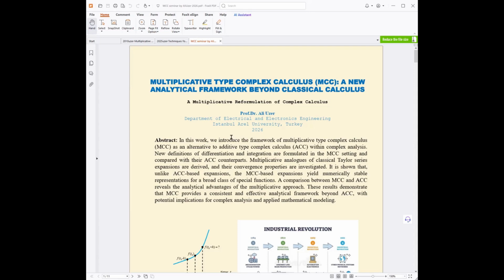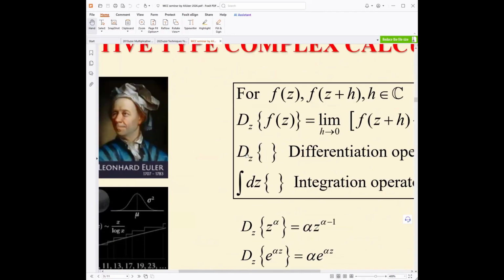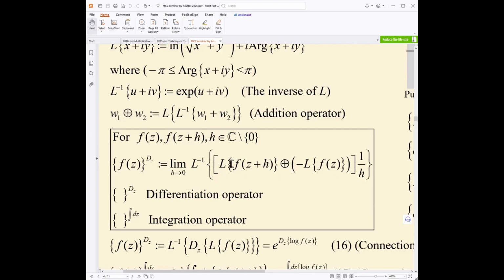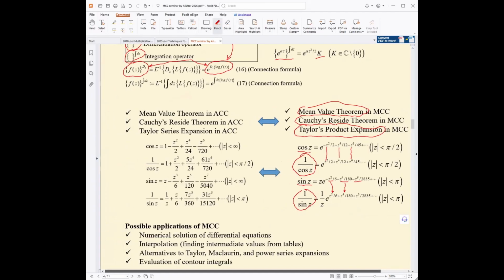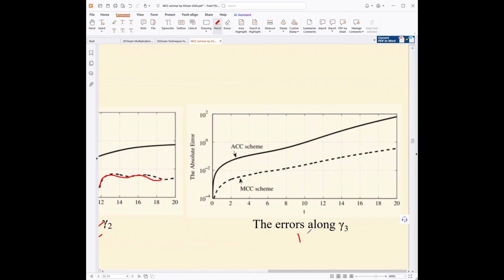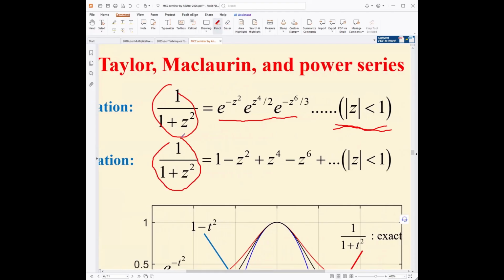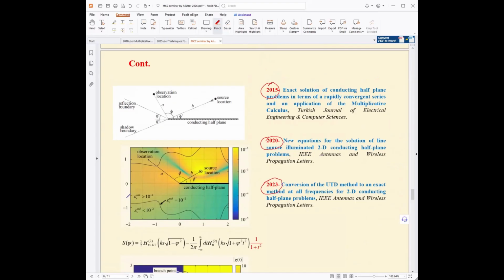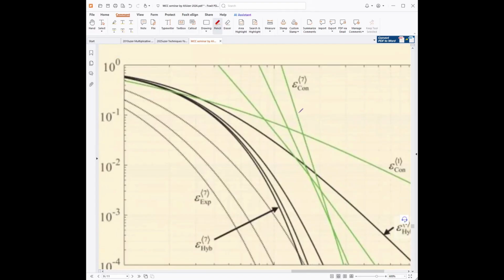AAM Seminar - Multiplicative type complex calculus: a new analytical framework beyond classical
Multiplicative type complex calculus (MCC): a new analytical framework beyond classical calculus
Prof. Dr. Ali Uzer
Istanbul Arel University, Türkiye

Abstract: In this work, we introduce and analyze the framework of multiplicative type complex calculus (MCC) as an alternative to additive type complex calculus (ACC) within complex analysis. New definitions of differentiation and integration are formulated in the MCC setting and compared with their ACC counterparts. Multiplicative analogues of classical Taylor series expansions are derived, and their convergence properties are investigated. It is shown that, unlike ACC-based expansions, the MCC-based expansions yield non-divergent and numerically stable representations for a broad class of special functions. The applicability of MCC is further illustrated through the evaluation of integrals and series arising in wave propagation and scattering problems, where ACC formulations typically exhibit divergence or loss of accuracy. A systematic comparison between MCC and ACC reveals the analytical advantages of the multiplicative approach, including enhanced convergence behavior and robustness. These results demonstrate that MCC provides a consistent and effective analytical framework beyond ACC, with potential implications for complex analysis and applied mathematical modeling.

Biography:

Ali Uzer received the B.Sc., M.Sc., and Ph.D. degrees in Electrical Engineering from Gaziantep University, Turkey, in 1995, 1998, and 2005, respectively. He is currently a Professor in the Department of Electrical and Electronics Engineering at Istanbul Arel University, where he teaches courses on electromagnetics, signals and systems, and electrical machines. His research interests lie in analytical and semi-analytical methods for electromagnetic wave propagation, scattering, and diffraction, with particular emphasis on high-frequency techniques such as GTD, UTD, and PTD. He has made contributions to the application of multiplicative calculus and novel approximation techniques in electromagnetics.